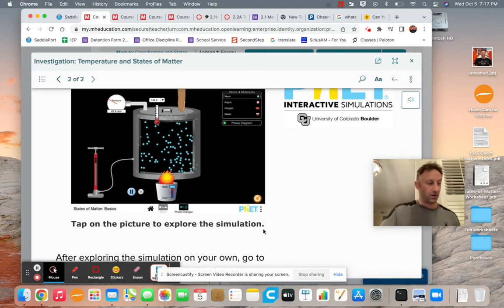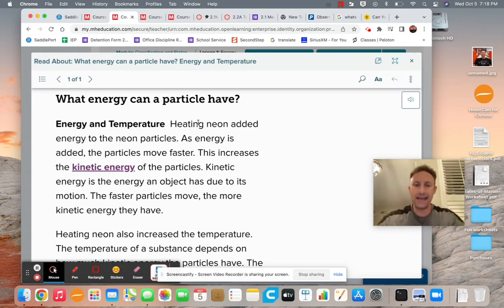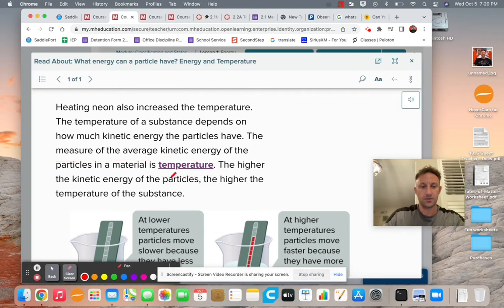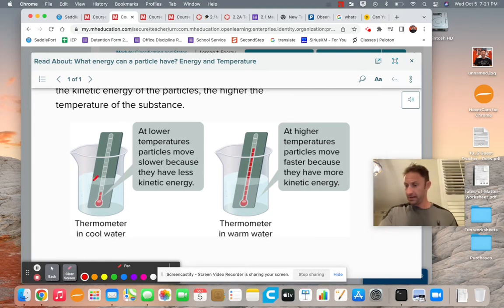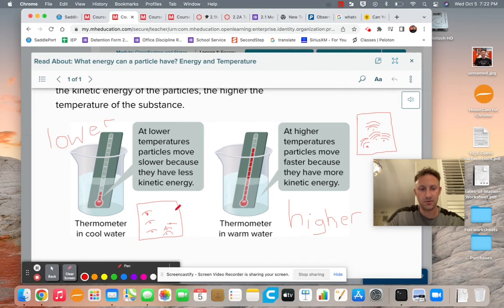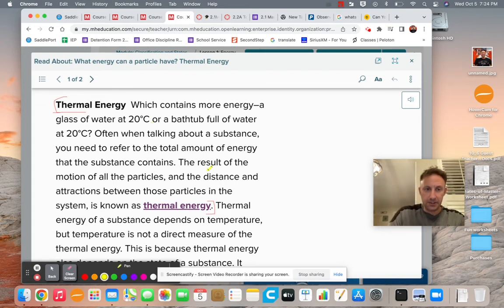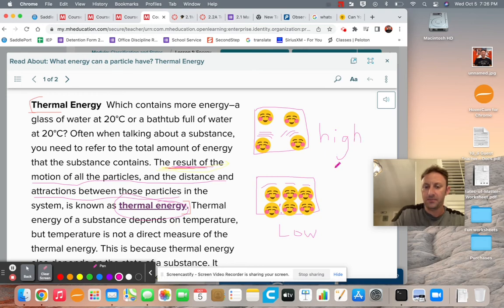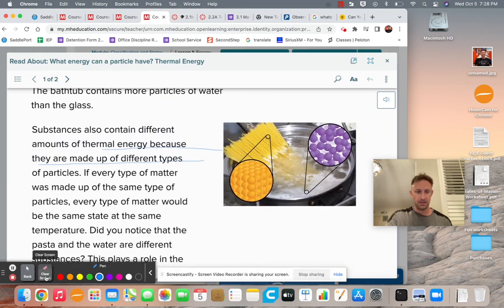Untitled: Oct 5, 2022 7:28 PM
2.2A Types of Energy Pg 15,16, 17, 18